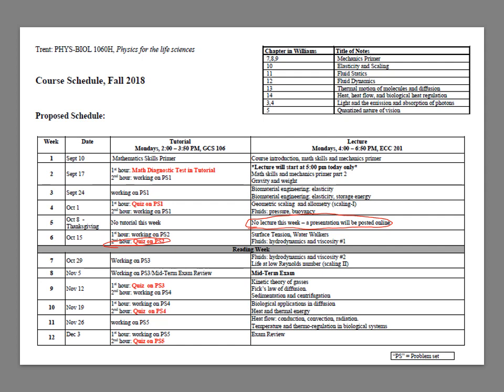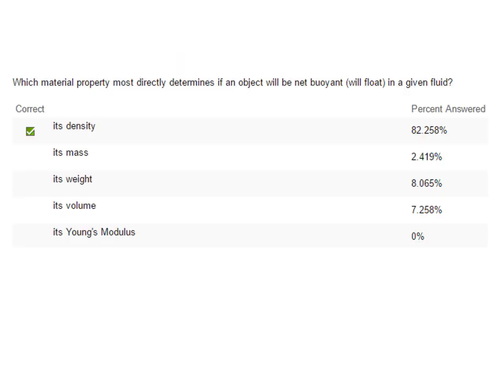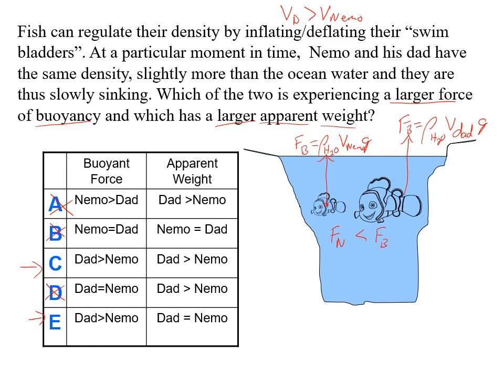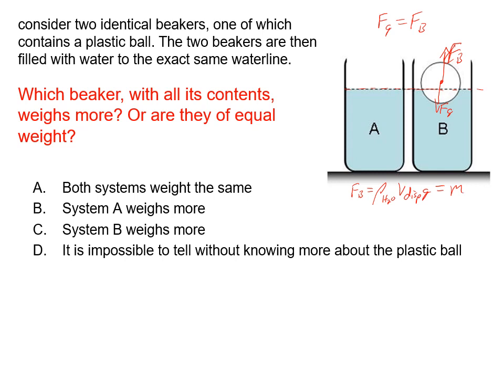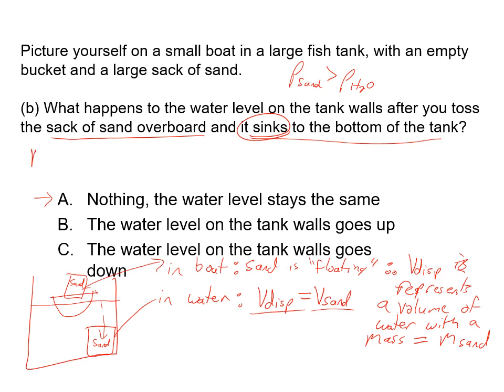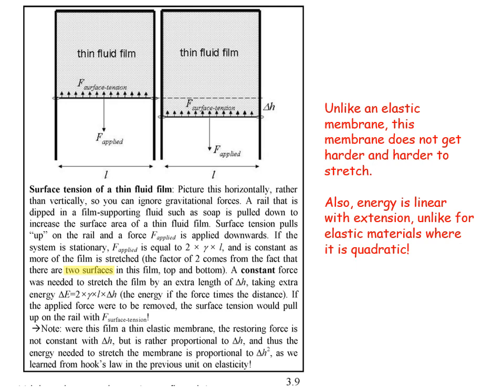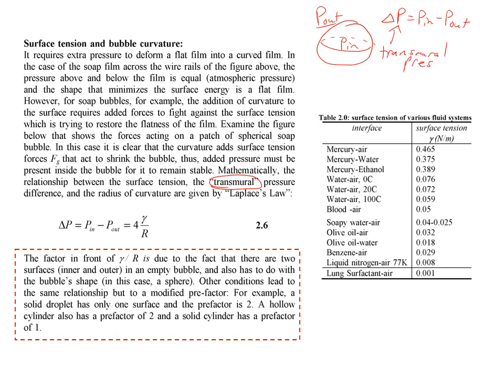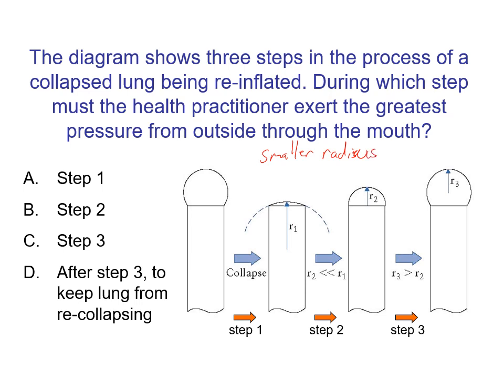Lecture 5 3 hour Buoyancy, Surface Tension, and Wetting With Recording